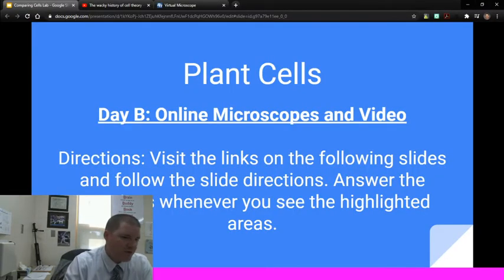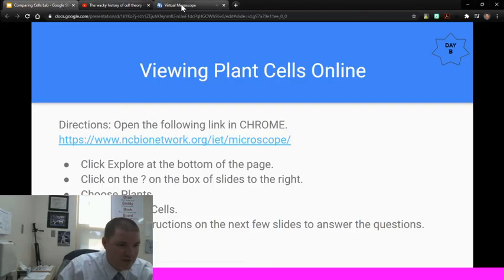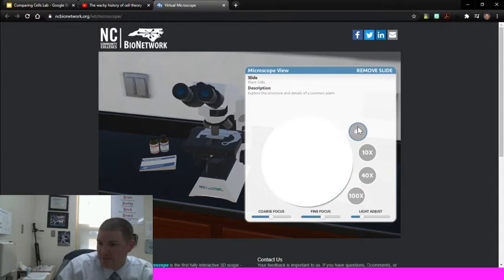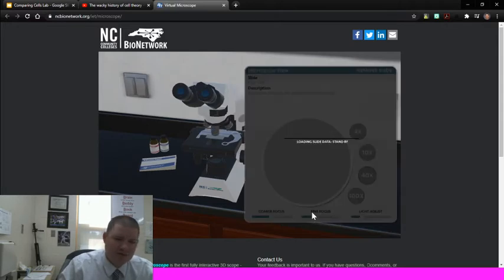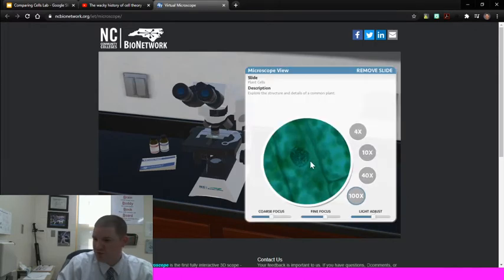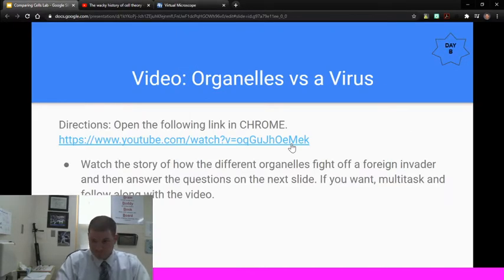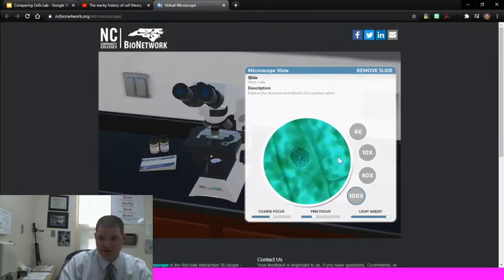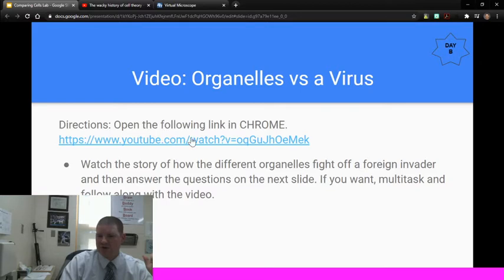Thursday, Sept 24